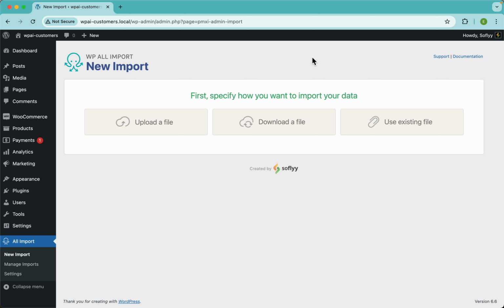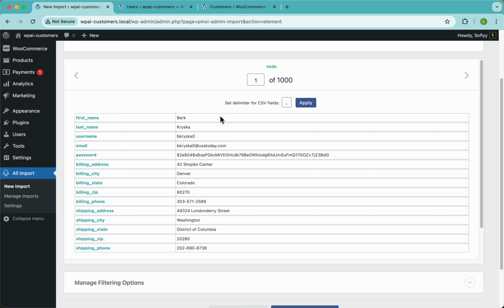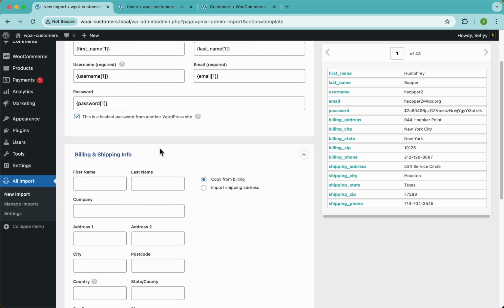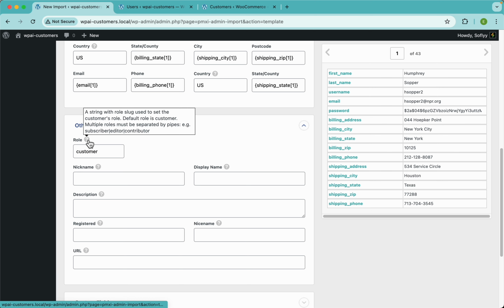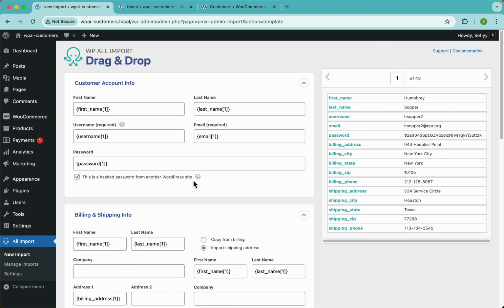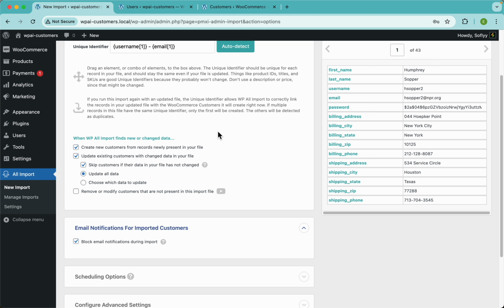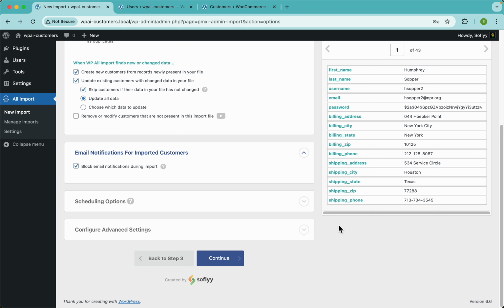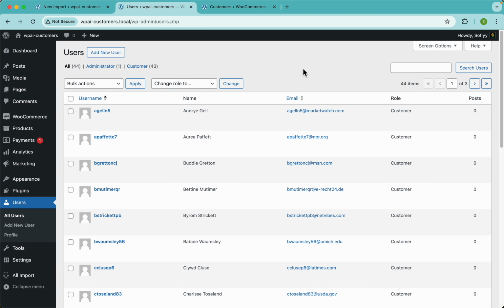Import Your WooCommerce Customers Using a CSV File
Intructions to import WooCommerce customers using a CSV:

1. Start a brand new import via All Import › New Import.
2. Upload your import file and choose WooCommerce Customers.
3. Map customer fields in the import template via Drag & Drop.
4. Define settings and run entire import.
5. Review imported WooCommerce Customers and data.

=== Chapters ===

00:00 Introduction
00:15 Create new import
00:50 What to import
01:42 Review import file
02:12 Use filters
02:55 Map import template
03:36 Map billing & shipping
04:58 Map other customer info
05:47 Map custom fields
06:06 About Function Editor
07:00 Define settings
08:16 Re-run settings
09:38 Block email notifications
10:05 About scheduling
11:00 Run import
11:15 Check customers

How Do I Import a Customer CSV into WooCommerce?

To import a customer CSV into WooCommerce, just follow the instructions in this tutorial. WP All Import will recognize that it is dealing with a CSV file and automatically adjust its interface accordingly.

How Do I Export and Import a WordPress Site?

1. Export all of your desired data.
2. Download the generated bundle files for each post type that you exported.
3. Import each bundle file on the destination site.
4. Verify that your data was successfully migrated.

This process is explained in more detail in our Migration overview.

How Do I Import WooCommerce Customer Passwords?

-If you've exported the customers using WP All Export, the passwords will be converted to hash codes. When they're imported using WP All Import, they'll retain their original values from the user's standpoint. This is the most secure method. If you've exported from another CMS, you'll likely have to import readable text. In this case, it is best to reset everyone's password.

How Do I Schedule WooCommerce Customer Imports?

Let's assume that you're importing your WooCommerce customers from a URL or FTP source. The import works as expected, but now you want to schedule it to happen regularly. No worries, you can do this using WP All Import! Here are the available options:

- Automatic Scheduling Service. This is an optional monthly subscription that allows you to schedule imports directly from WP All Import's interface. See Automatic Scheduling.
- Manual cron jobs. Configure these via your web host in cPanel. See Manual Scheduling.

How Do I Bulk Edit WooCommerce Customers?

1. Use WP All Export to export the WooCommerce customers to change.
2. Open the exported file in spreadsheet software (such as Microsoft or Google Sheets), which allows you to make bulk changes using copy and paste, search and replace, etc.
3. Once you complete your changes, use the Import with WP All Import option to re-import everything into WordPress.
4. Verify that your changes have been applied.

To learn more about the bulk edit process, please see our Quickstart Bulk Edit guide.

How Do I Export Customers From WordPress?

1. Go to All Export › New Export.
2. Select WooCommerce Customers as your export type.
3. Use our Drag & Drop interface to customize your export columns.
4. Run the export and download the export file.

=== Related Tutorials ===